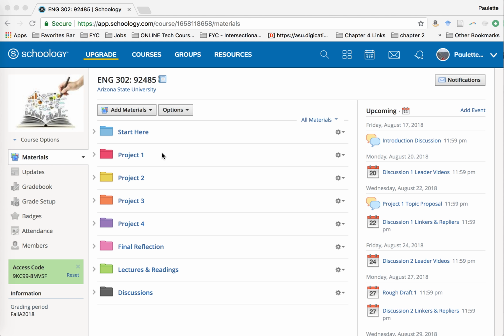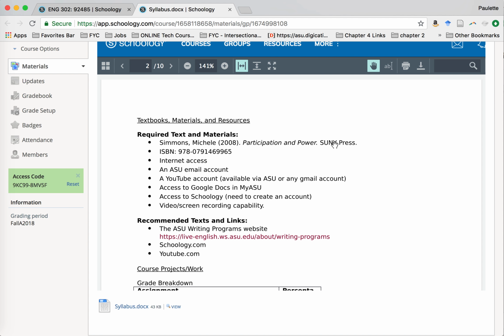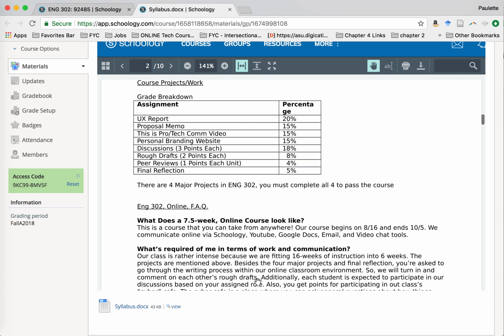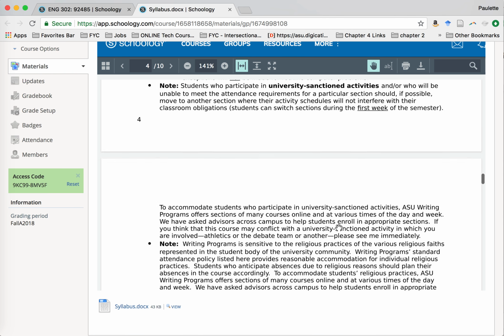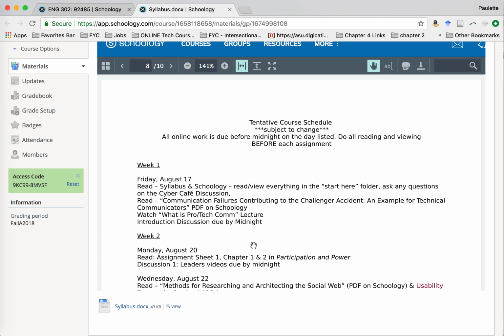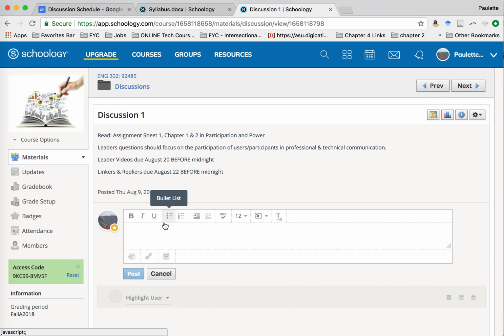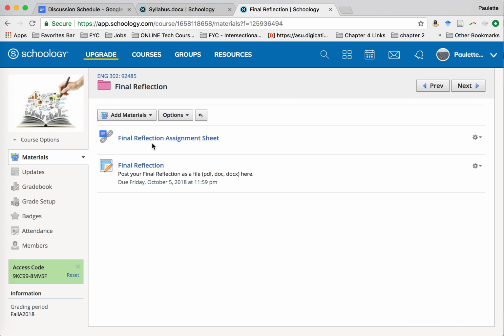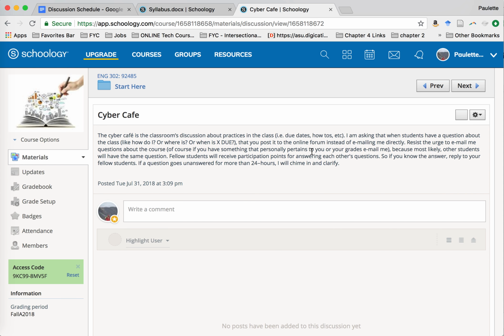ENG 302 - Course Tour